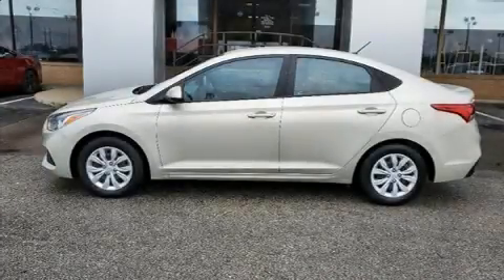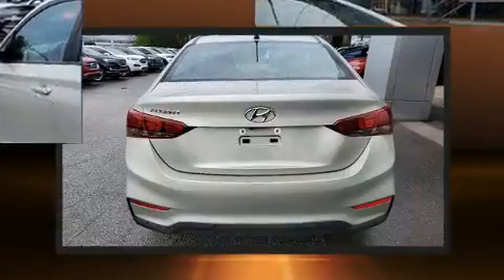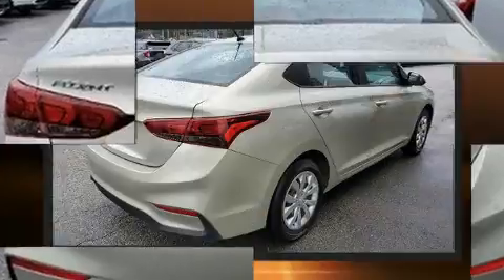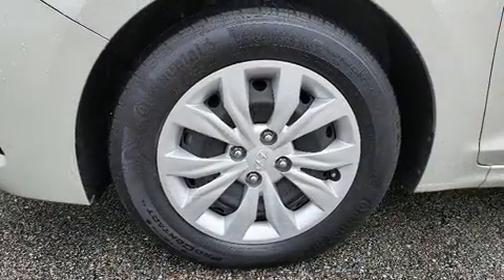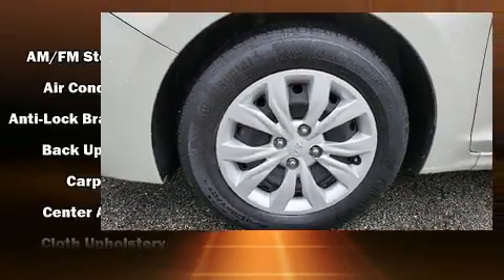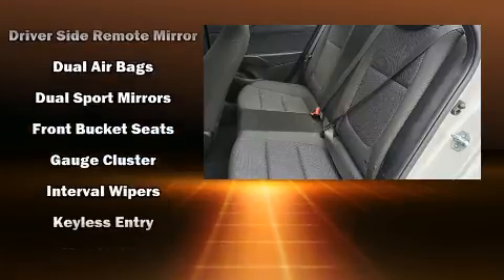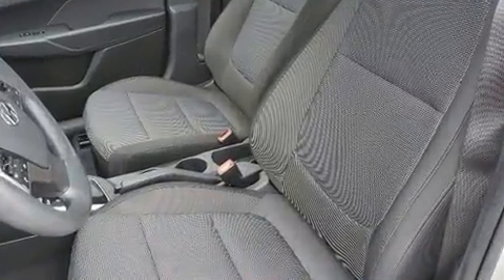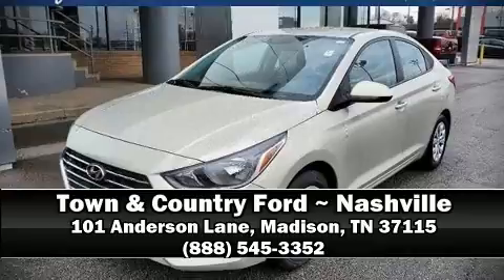2019 Hyundai Accent SE in Madison, TN 37115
Town & Country
101 Anderson Lane

Get excited about the 2019 Hyundai Accent. With fewer than 35,000 miles on the odometer, this 4 door sedan prioritizes comfort, safety and convenience. It features a front-wheel-drive platform, an automatic transmission, and an efficient 4 cylinder engine. It's equipped with tons of terrific amenities, but it won't break your budget. Such as remote keyless entry, a trip computer, front bucket seats, air conditioning, power door mirrors, power windows, an overhead console, and cruise control. Audio features include an AM/FM radio, steering wheel mounted audio controls, and 4 speakers, providing excellent sound throughout the cabin. Hyundai ensures the safety and security of its passengers with equipment such as: dual front impact airbags with occupant sensing airbag, front side impact airbags, traction control, brake assist, anti-whiplash front head restraints, a security system, and ABS brakes. For added security, dynamic Stability Control supplements the drivetrain. A Carfax history report indicates just one previous owner. We pride ourselves in consistently exceeding our customer's expectations. Stop by our dealership or give us a call for more information.